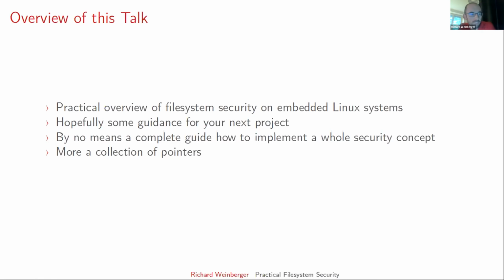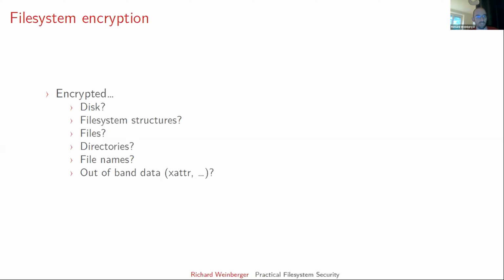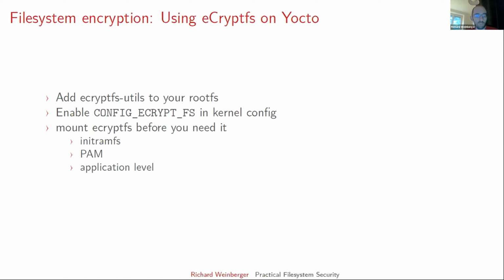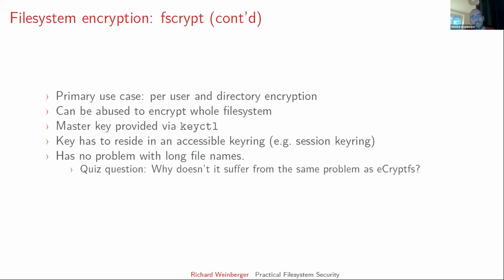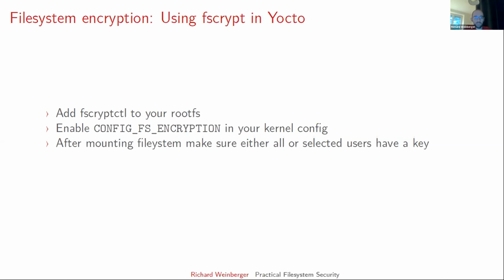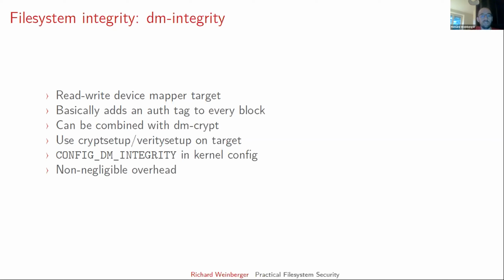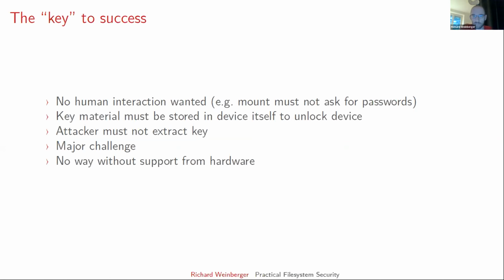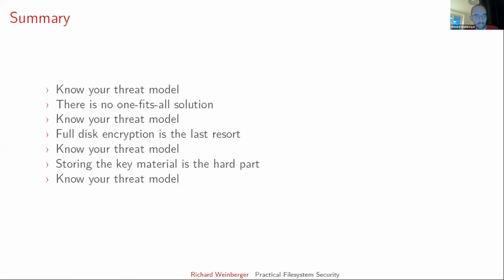Practical Filesystem Security for Embedded Systems, Richard Weinberger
Beside of many different filesystems, Linux offers these days various methods to have confidentiality and integrity at the storage layer. The goal of this talk is giving an overview of these methods and how to use them with Yocto. Filesystems in focus are ext4, f2fs and ubifs.

Linux offers plenty of security features for filesystems these days, in this talk you'll get an overview of most of those features and how to use them with Yocto.
After this talk you'll be able to select a suitable filesystem plus encryption and/or authentication scheme for your next embedded Linux project.
Additionally you'll gain knowledge how to store key material on your board.